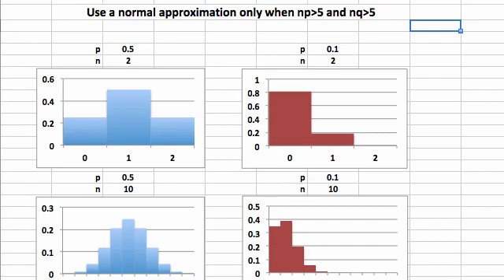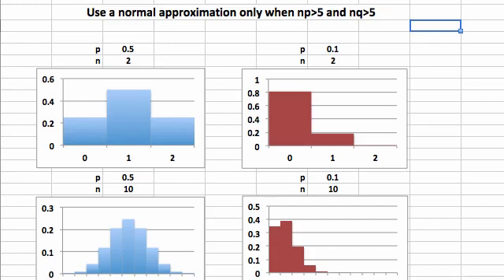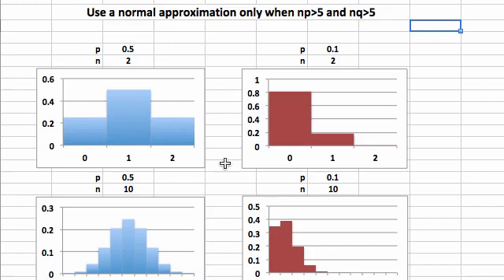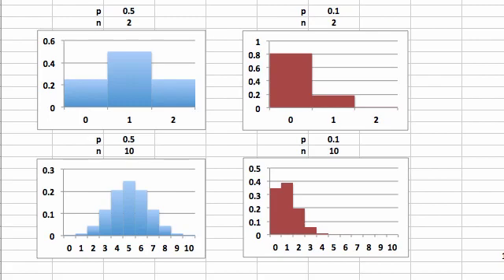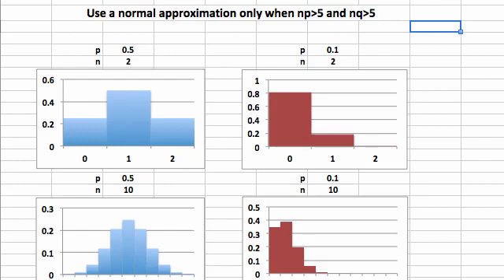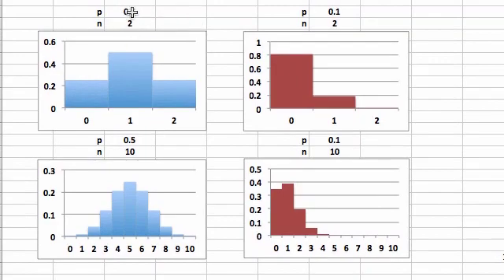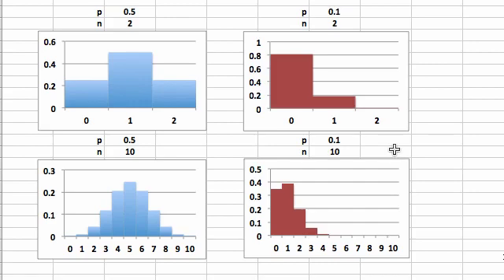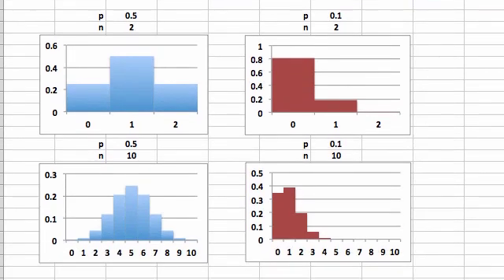Normal Approximation to the Binomial Distribution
We know that n must be sufficiently large for the binomial to start looking like a normal (bell-curved) distribution, but why is "p" also involved? (ie. np and nq must both be greater than 5)